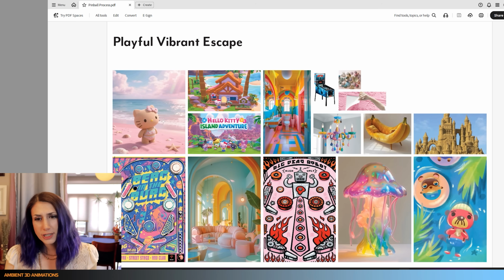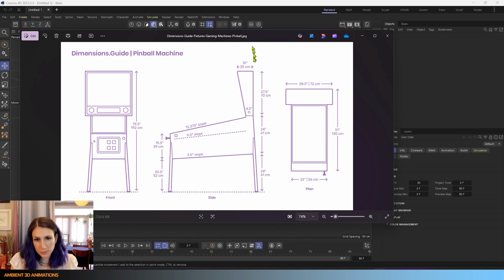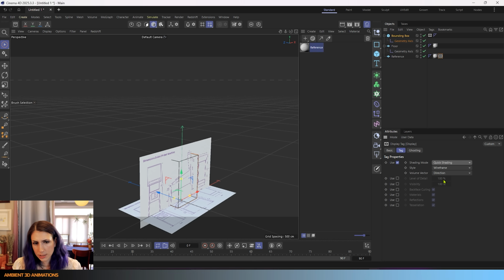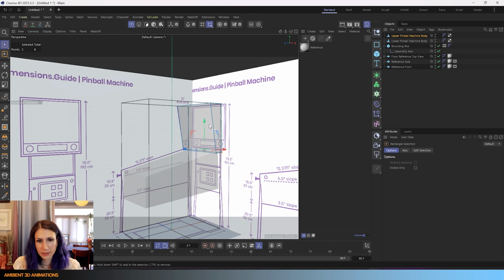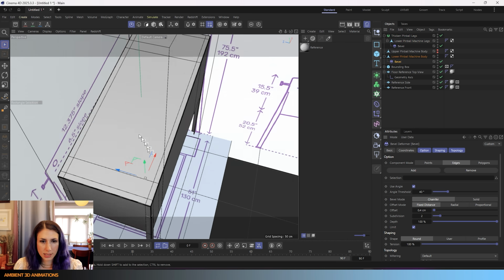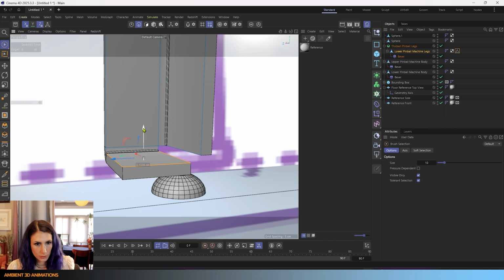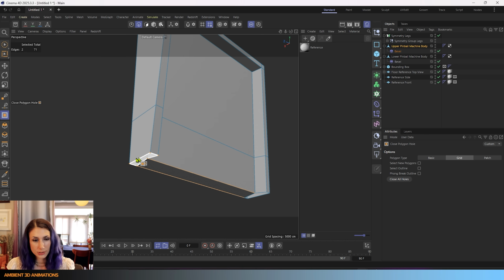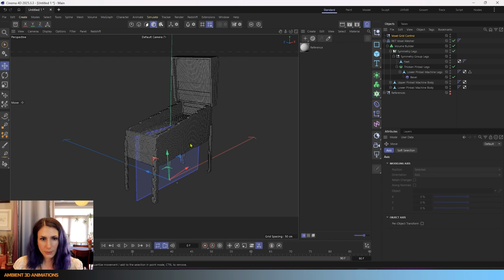Pinball Step 2 3D Model Pinball Machine + RKT Voxel Mesher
Welcome to this 3D modeling pinball machine adventure! If you are new here, know you can search any 3D modeling tool on my channel to learn more about it. Below are links to some references for you to design your own pinball machine as well as where you can buy the RKT Voxel Mesher!